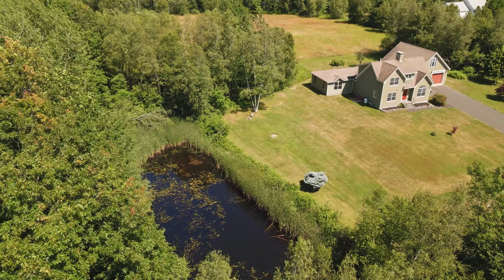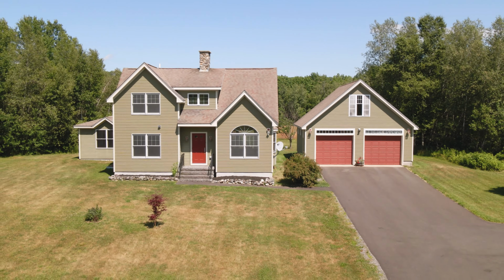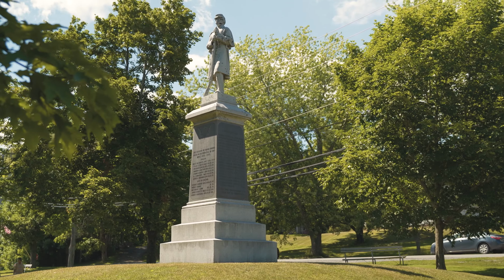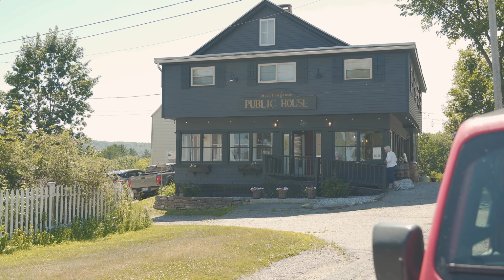Home For Sale in Union, Maine | 1320 Clarry Hill Road | Tomazin Goff Realty, Bean Group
Fall in love with this fantastic cape nestled in over 5 acres of privacy in the Maine countryside. Offering a spacious floorplan, the ground floor offers a spectacular kitchen with gleaming granite countertops, a large office space with built-in cabinets and shelves, a half-bath, an open living/dining room with a fireplace featuring stones gathered from the property used on the surround, a generously sized great room, and a primary bedroom with an en suite bathroom featuring an oversized tiled shower. The second floor provides two additional bedrooms and a full bathroom featuring a jet tub with a window overlooking the field in the rear. The 28'x32' 2-car garage features an additional side door to easily access your yard equipment or all your toys. There is also additional space on the second floor of the garage just waiting to be your new workshop or recreation room. On the outside, you'll see newer siding, newer paved driveway, raised planters walled with stones gathered from the grounds, a fire pond perfect for frog catching in the summer or ice skating in the winter, and a wide open field in the rear. Live the quiet life, yet be a quick drive to Augusta or the Atlantic Ocean and all the amenities of Midcoast Maine. Welcome home.